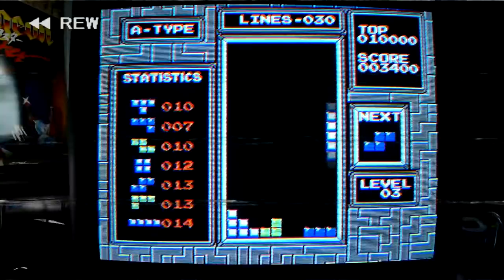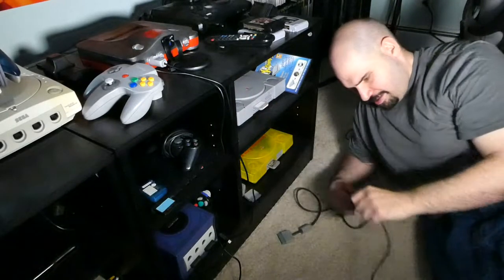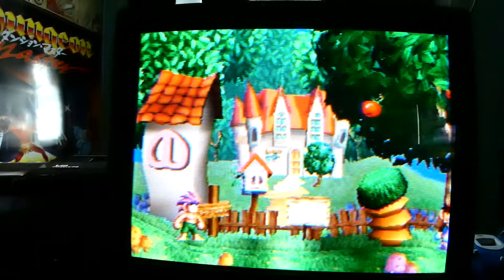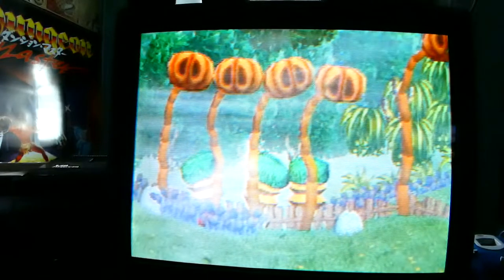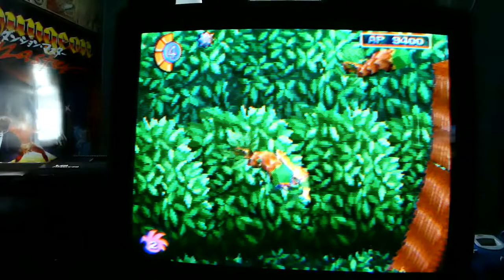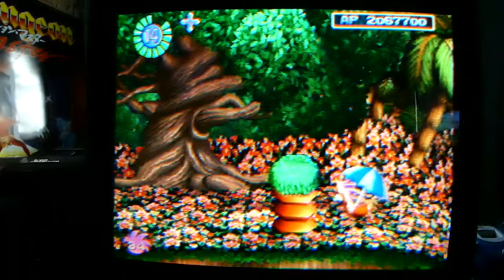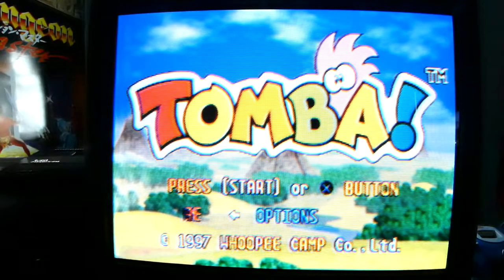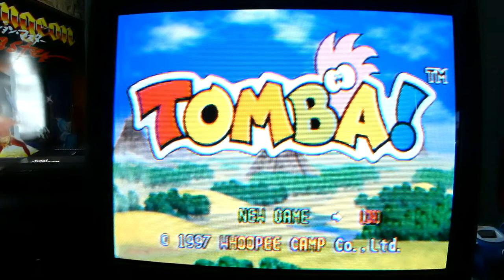Tomba! for PlayStation (Memory Lane)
THUMBS UP FOR MORE MEMORY LANE EPISODES!